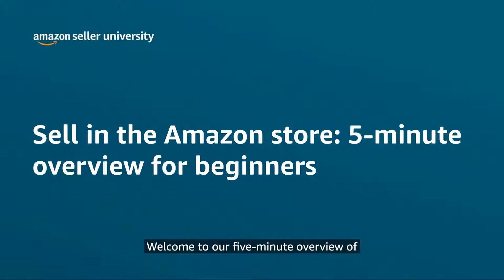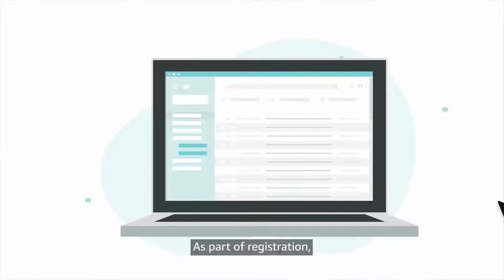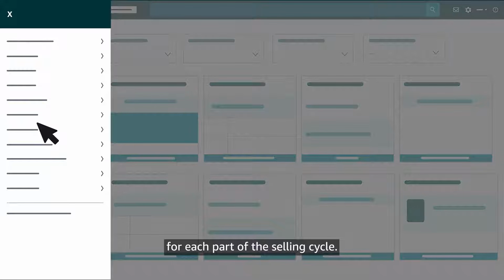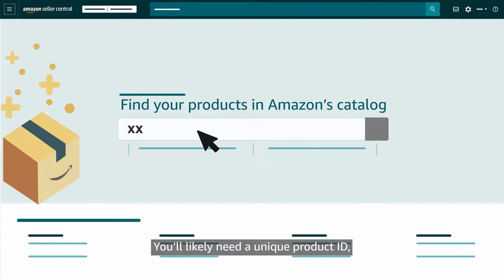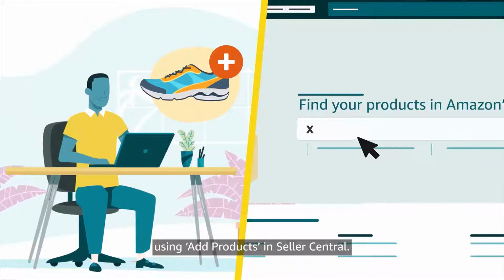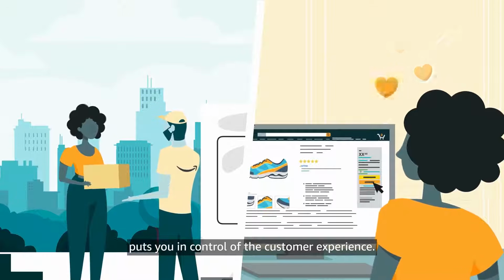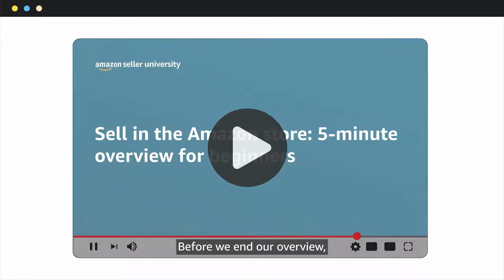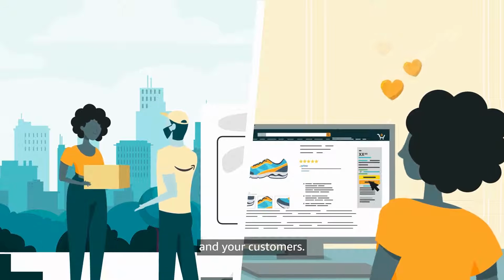Sell in the Amazon Store: 5-Minute Overview for Beginners | Seller University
New to Amazon selling? Watch our 5-minute overview to get an intro to account creation, product listing, order fulfillment, and payments. You’ll also learn about common tools and programs like Amazon Brand Registry, Fulfillment by Amazon (FBA), and the Account Health dashboard.